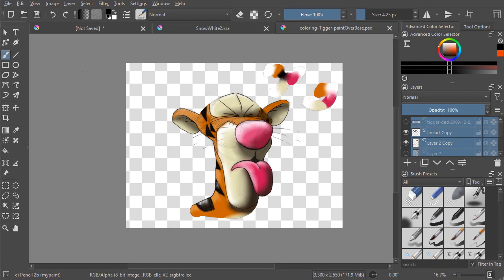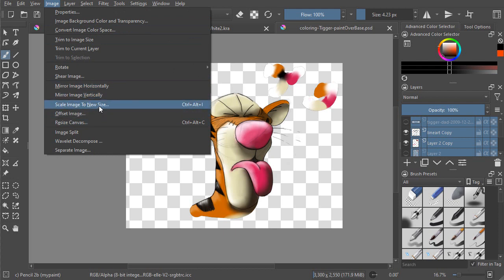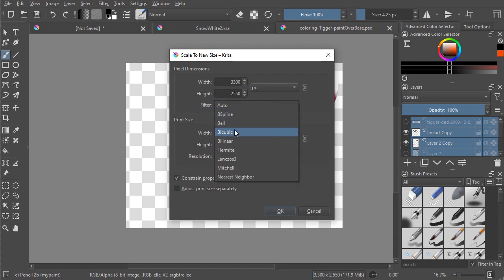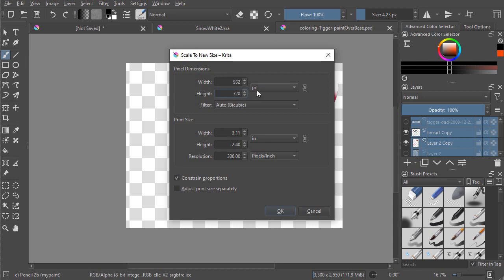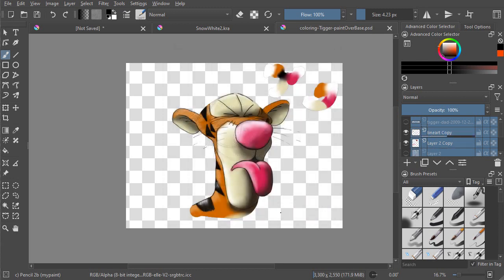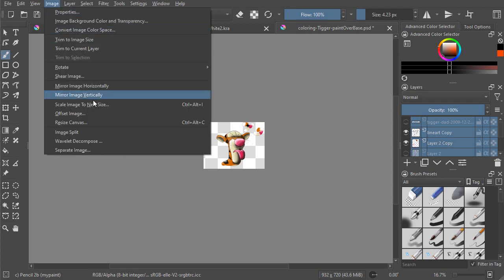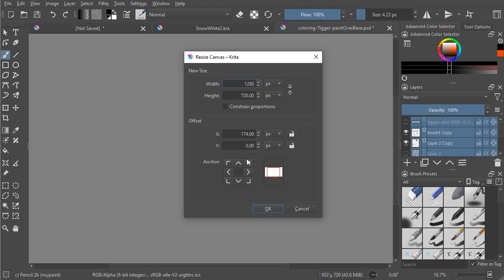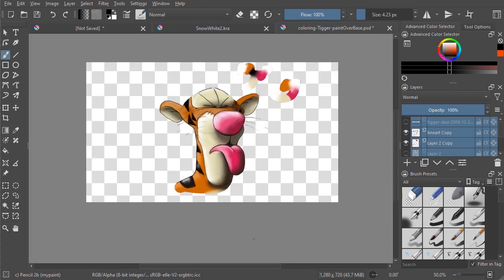Canvas - scale and resize in Krita 5